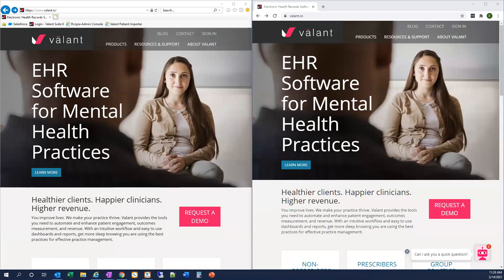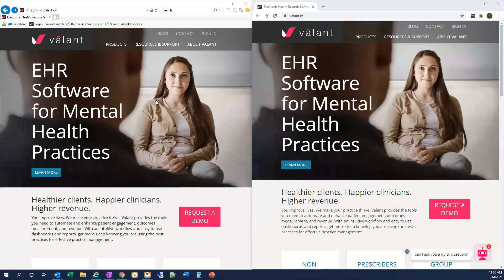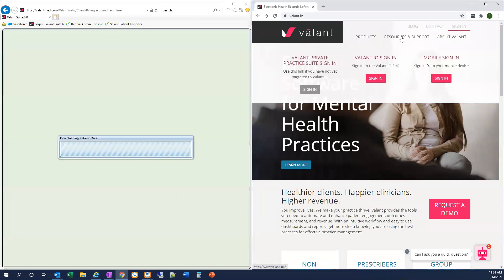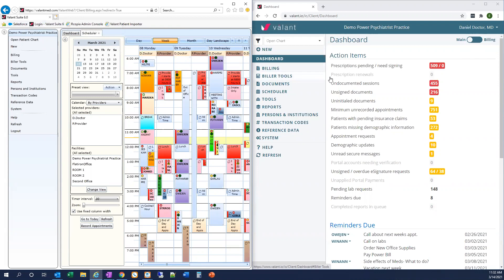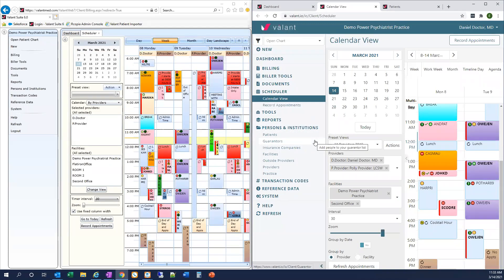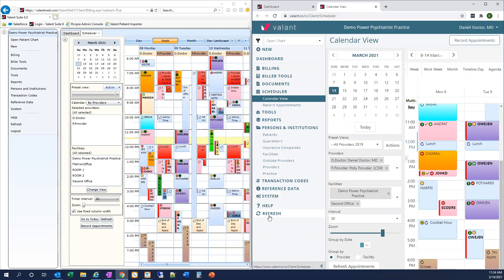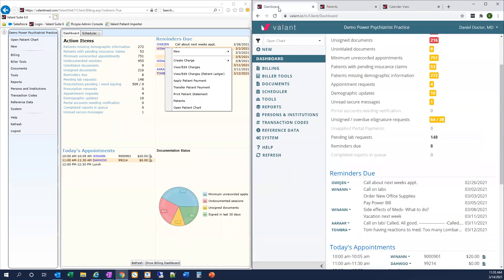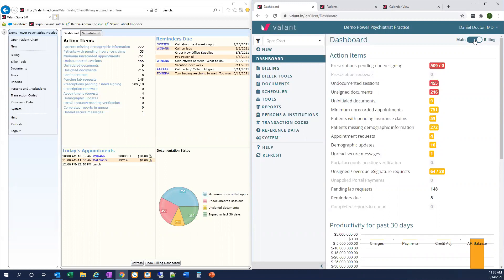Login & Dashboard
Review logging in and the Dashboard in both the Private Practice Suite and Valant IO.